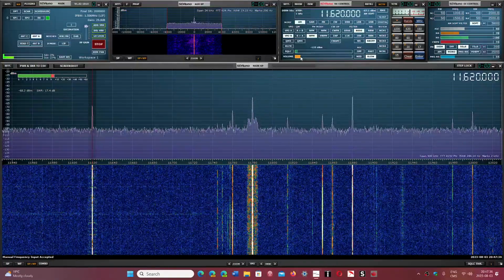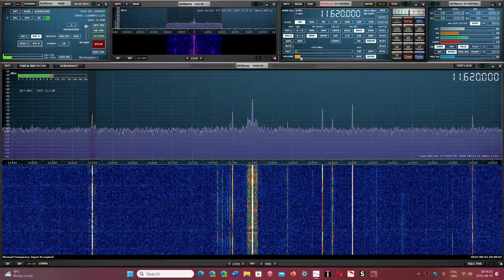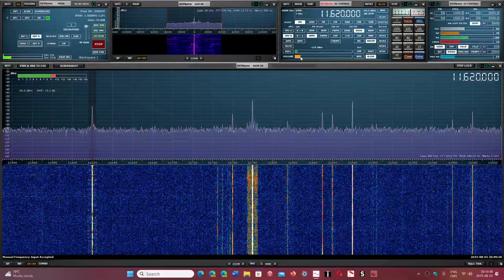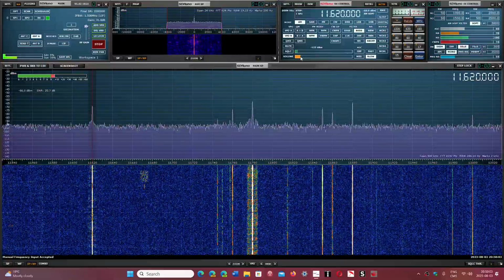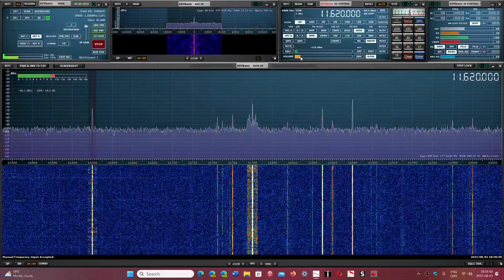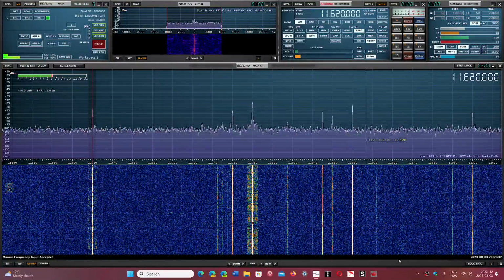WHAT IS BETTER Portable VS SDR VS Higher end desktop receiver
Today's radios are all very sensitive, the details will be in the extra options you can apply to a signal in more expensive radios